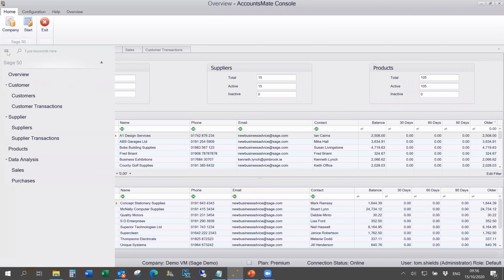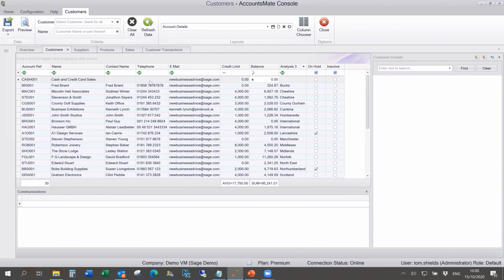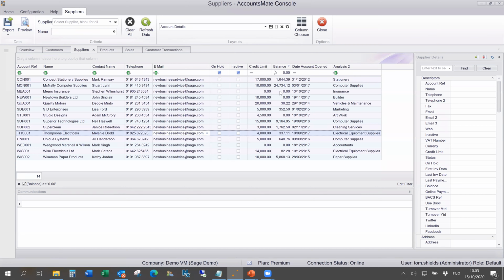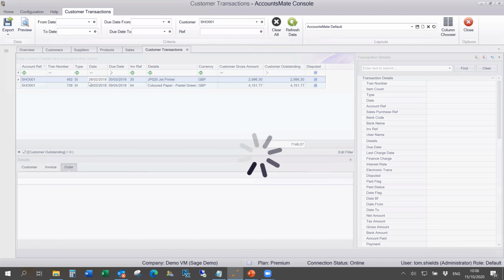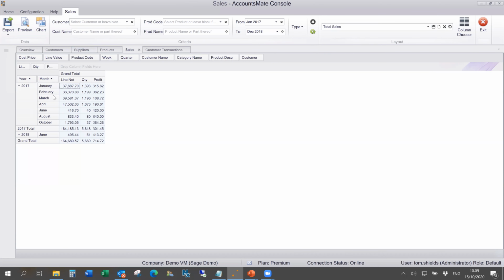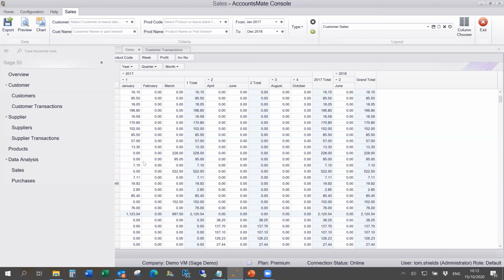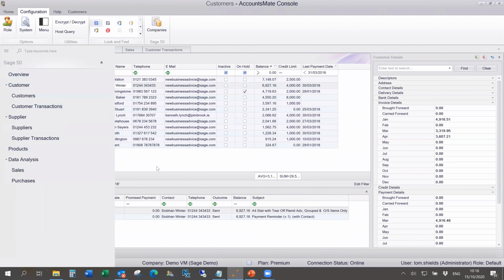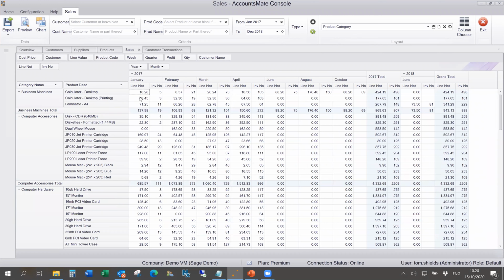Sage 50 Enhanced Query Tool